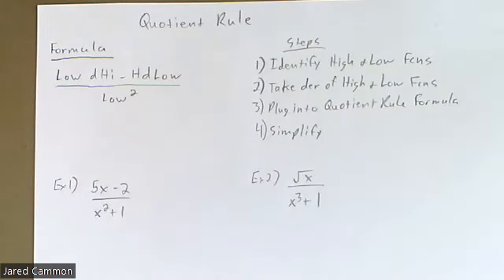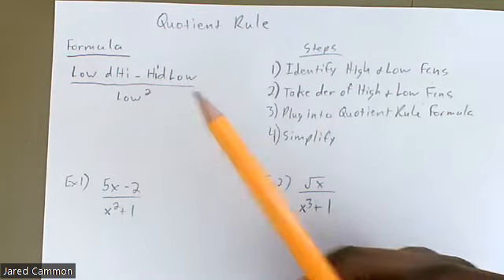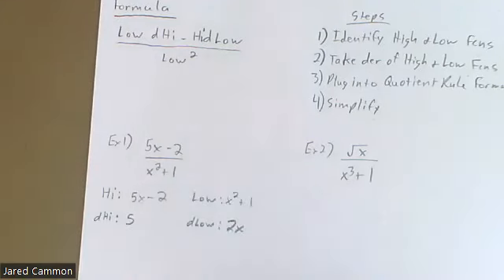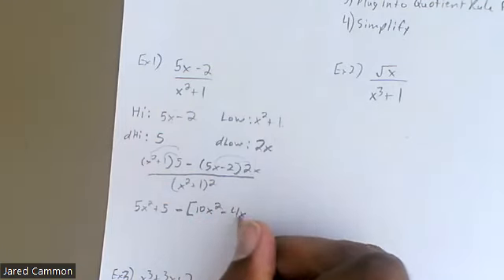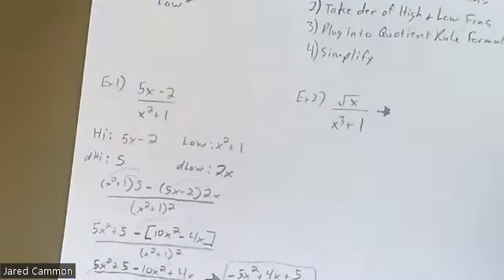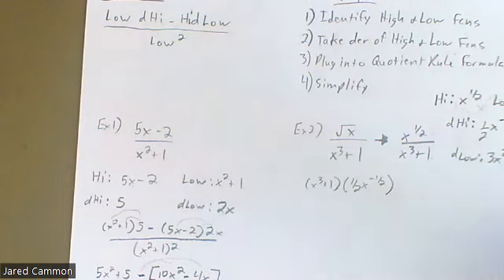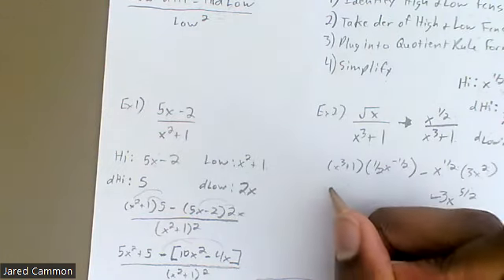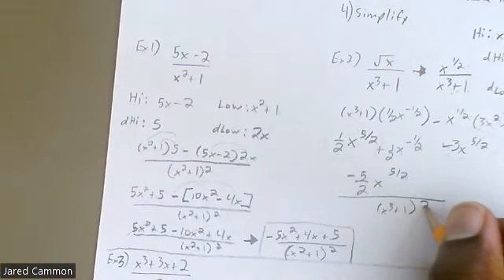Quotient Rule Vid